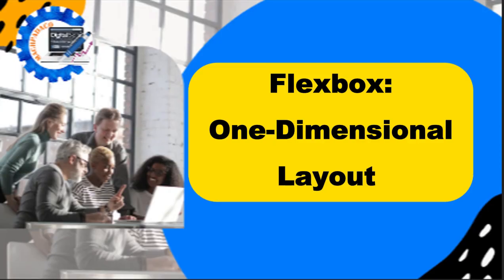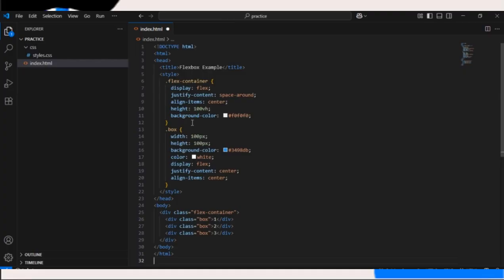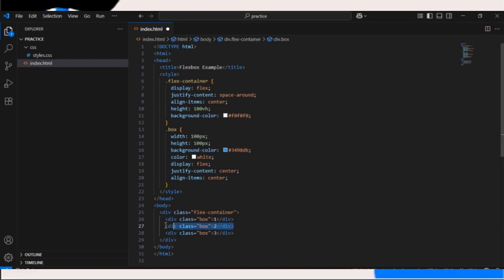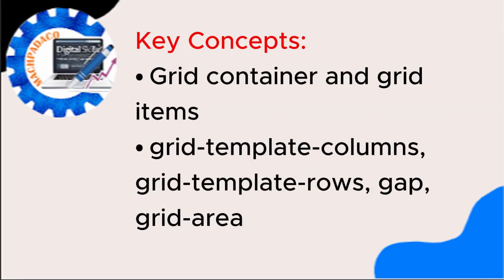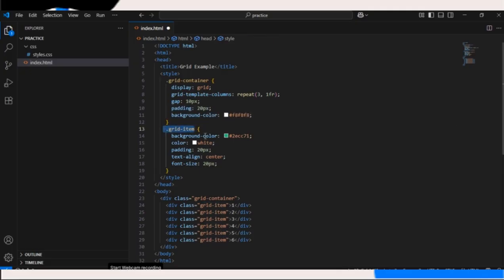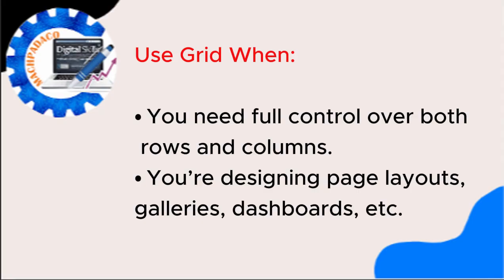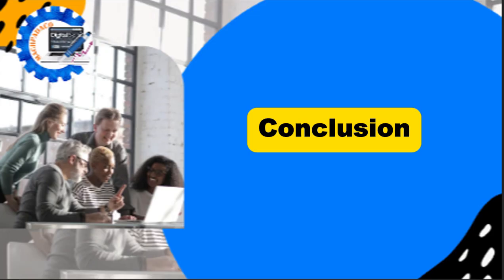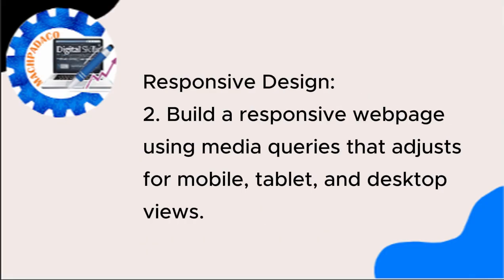8 Flexbox Vs Grid Which To Use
📊 Flexbox vs Grid – Which to Use? | CSS Layout Explained

Struggling to choose between Flexbox and CSS Grid for your layouts? In this video, we break down the key differences, use cases, and best practices for using each layout system in modern web design.

✅ You’ll learn:

    The main differences between Flexbox (one-dimensional) and Grid (two-dimensional)

    When to use Flexbox for alignment and distribution

    When Grid is the better choice for complex layouts

    Real-world examples to help you decide which to use and why

Whether you’re a beginner or leveling up your front-end skills, this tutorial will help you make smart layout decisions for any project.

💡 Stay ahead with efficient and responsive layout techniques!